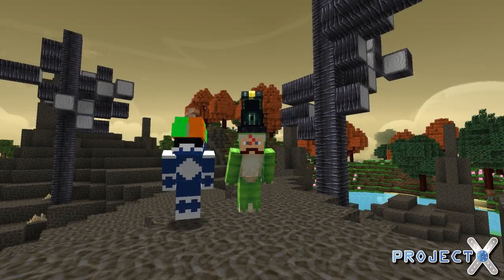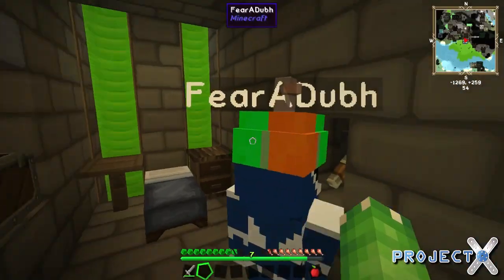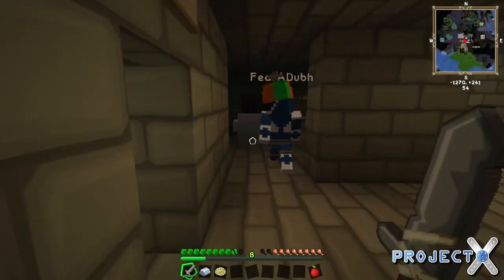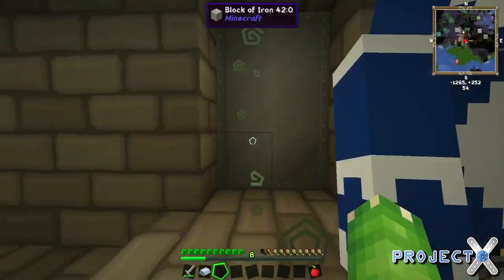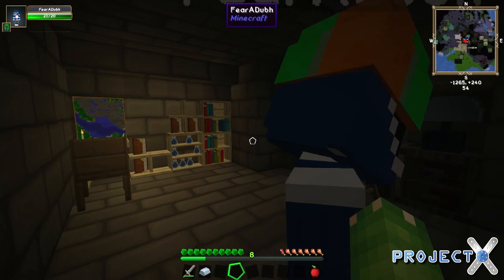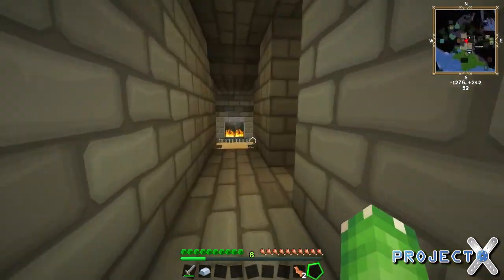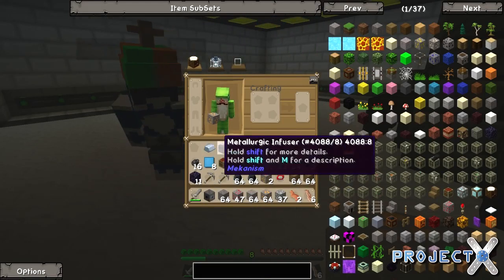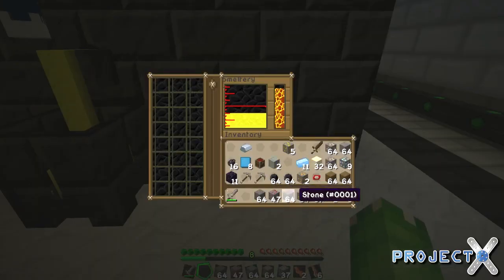Project X - A Pressing Introduction [1] with AshDubh (Race to the Moon Server)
▸ Welcome to Project X, the Race to the Moon spin-off series, where AshDubh and I showcase some of the mods that aren't going to get an airing in the main Race to the Moon episodes.

for donating the server for this series.

If you enjoyed the video, join the Snake Team today. Rating the video and leaving a comment is always appreciated too!